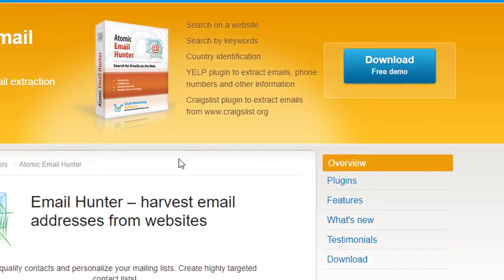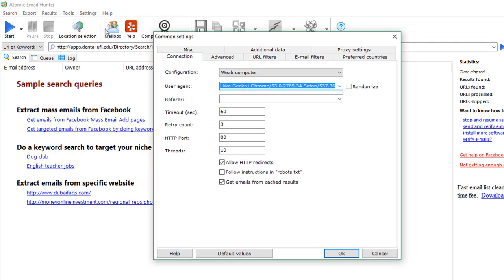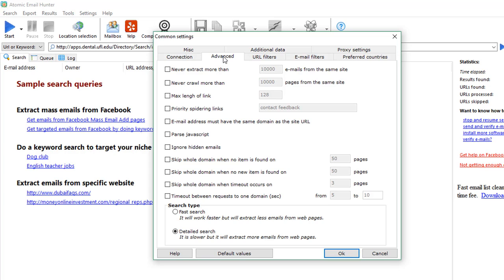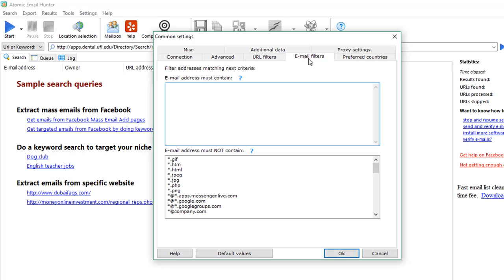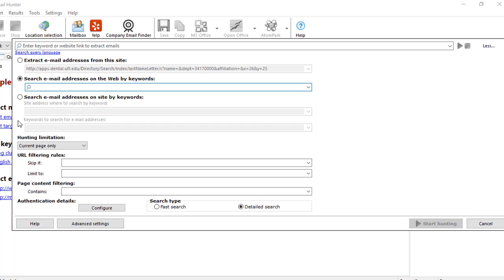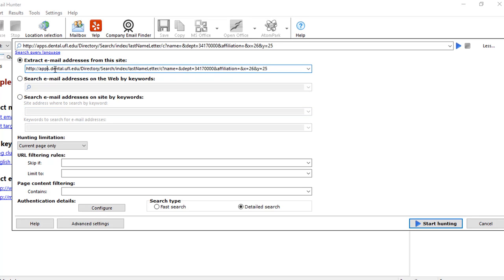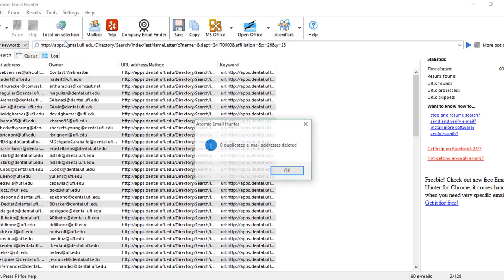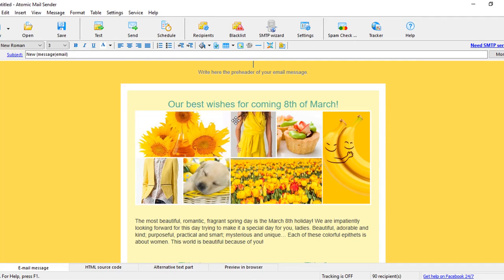Extract Email Addresses From Websites | Atomic Email Hunter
Atomic Email Hunter is a powerful tool that extracts email addresses with usernames from webpages.

These features make Email Hunter a powerful and useful tool for mass Email marketing.  With the Atomic Email Hunter, you can extract email addresses from websites where you know your potential customers are by using keywords specific to your business. It’s an amazing and valuable tool!

To promote a company with email marketing, you need a number of programs to succeed. You have to search for email addresses, verify their validity, create and send newsletters, and then, study  the results. Besides wasting time searching for the appropriate programs, you’ll spend too much money on each of the programs. To meet these needs in one solution, we recommend you to use Atomic Email Studio. It’s an all-in-one marketing suite that will make your electronic marketing more effective, easier, and quicker.

Atomic Email Studio is a complete set of tools for your email marketing needs. With its 9 programs, you can easily organize your marketing campaigns. Moreover, you get total control over the whole process. This program saves you time and effort. Try for free